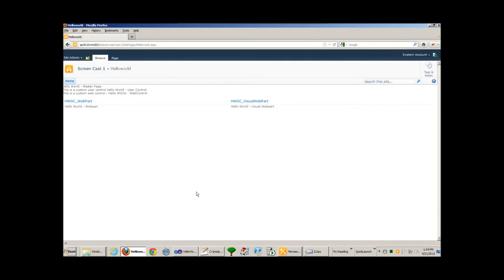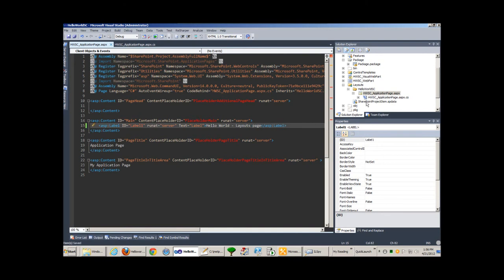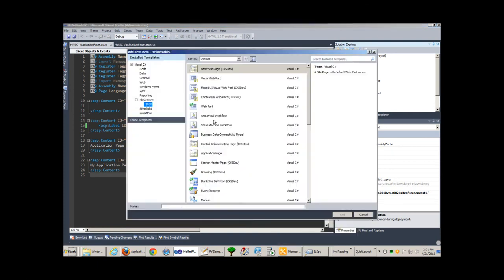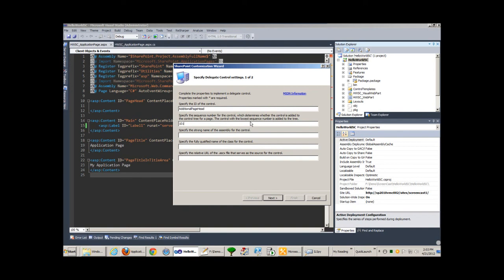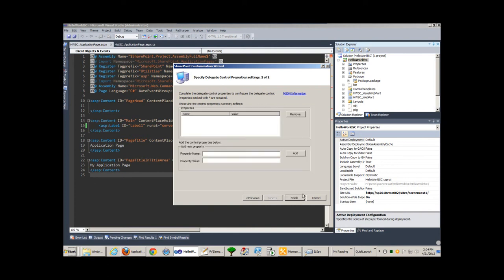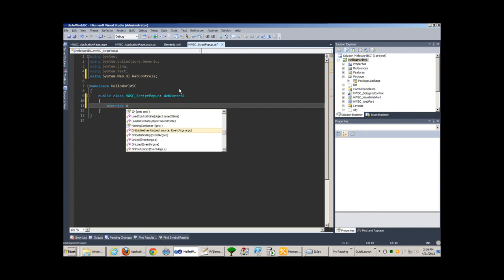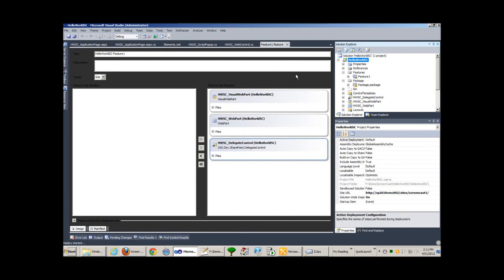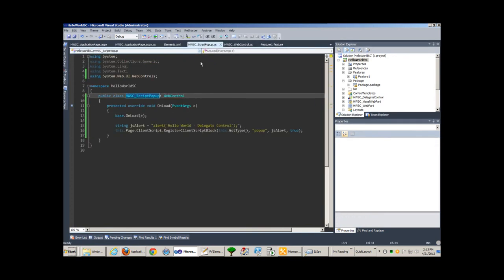Hello World in SharePoint - Part 3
Final part of the Hello World series covering application pages and delegate controls